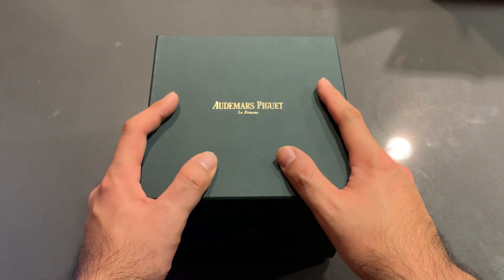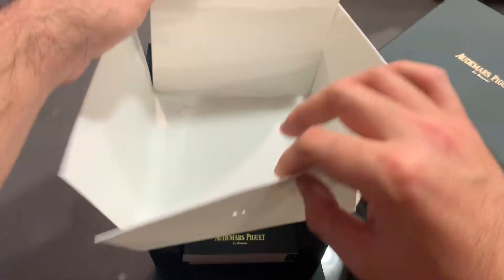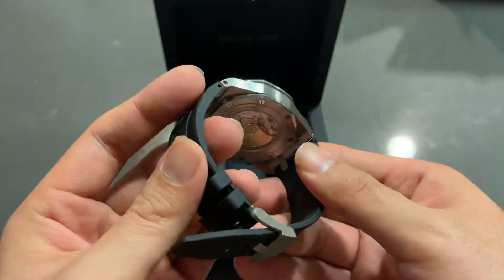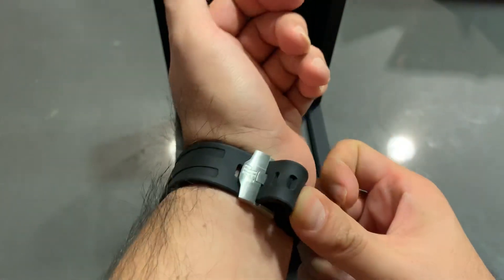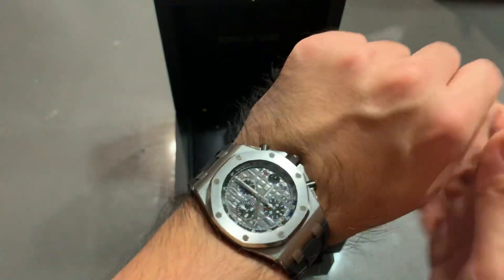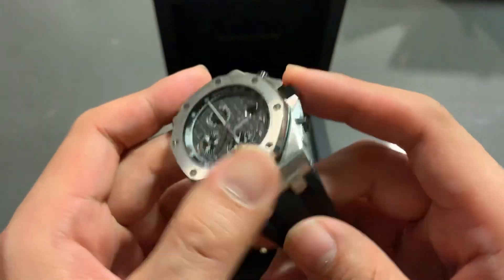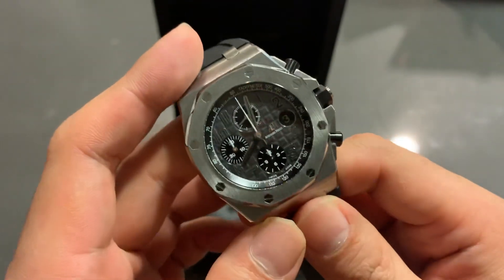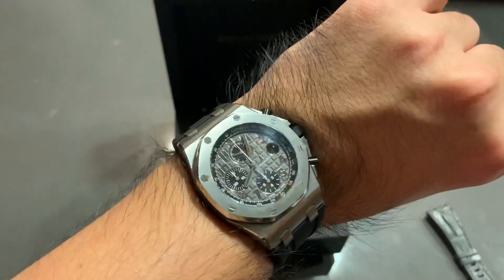Audemars Piguet 42mm Royal Oak Offshore Elephant Review - Pros & Cons - Ref 26470.OO.A104CR.01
A review of my 26470 42mm Audemars Piguet Royal Oak Offshore, Nicknamed the Elephant.